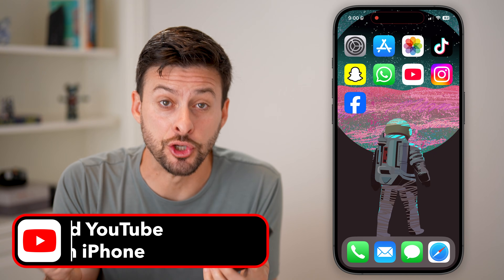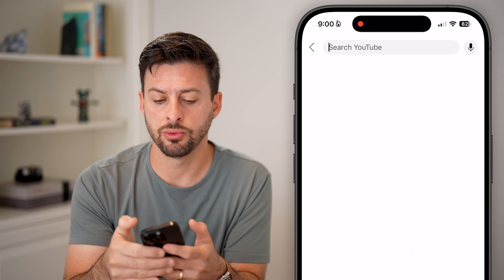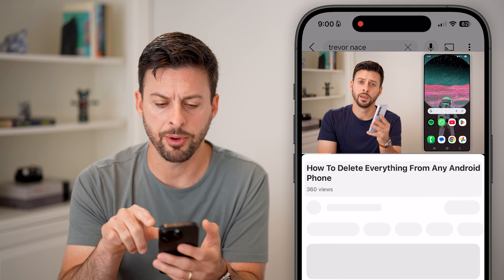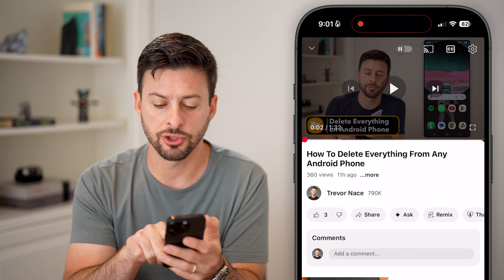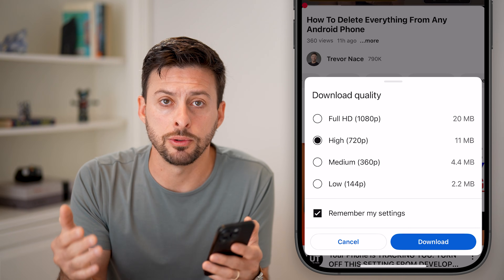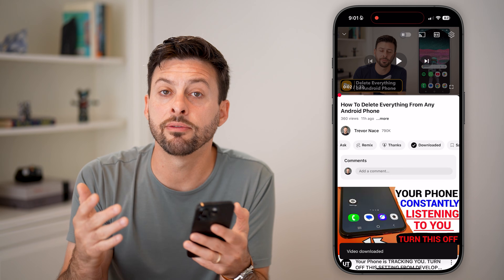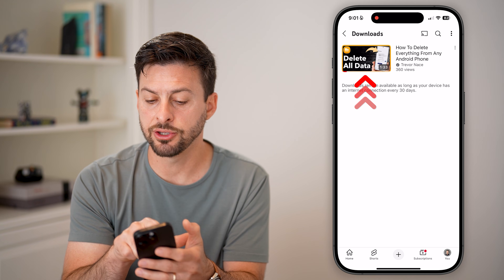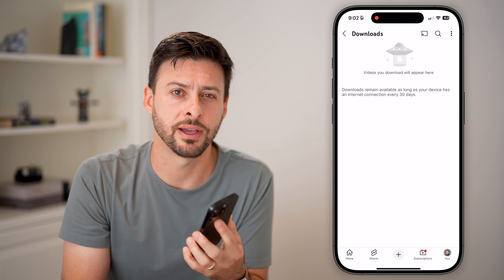How To Download YouTube Videos On iPhone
Here's how you can download any YouTube video directly onto your iPhone or Android.